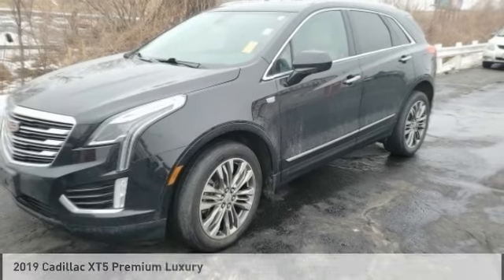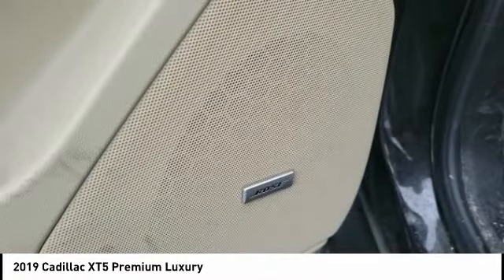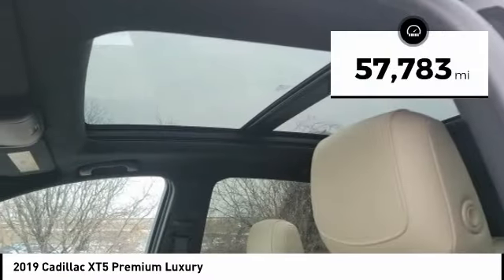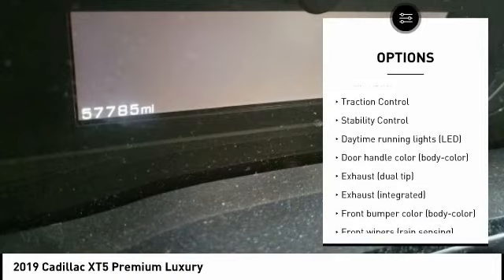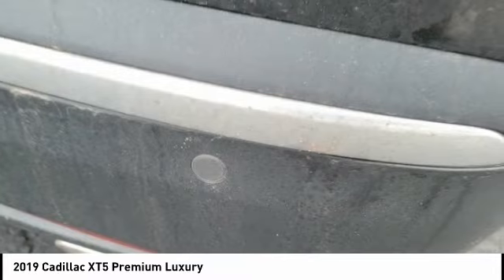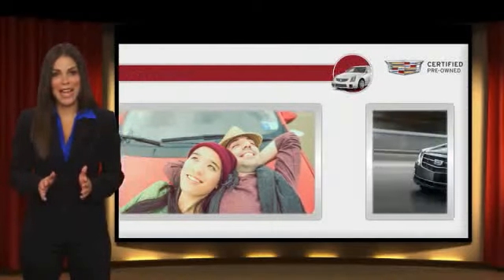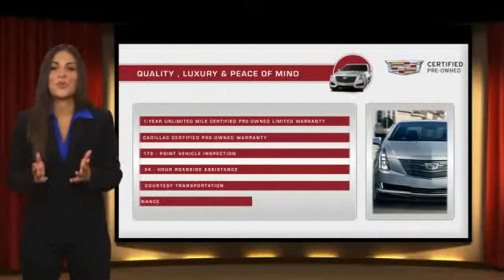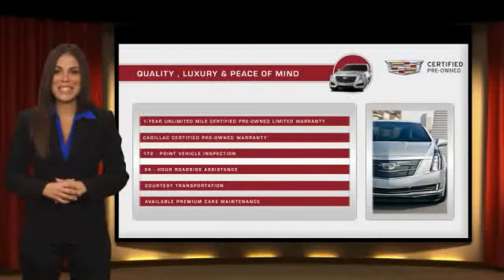2019 Cadillac XT5 Cedar Falls IA TT35953B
2019 Cadillac XT5 Premium Luxury